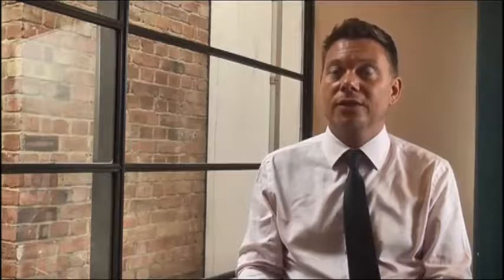Keith Hanlon Smith - Chapter 10 - Human Resource Management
This video accompanies Human Resource Management, 6th edition by John Bratton and Jeff Gold.